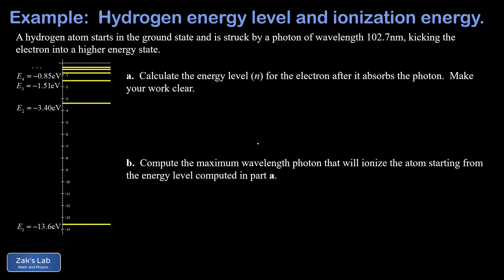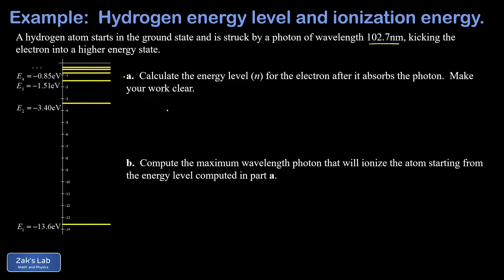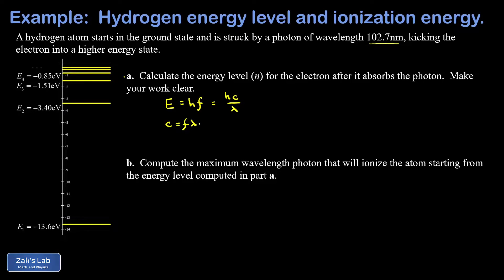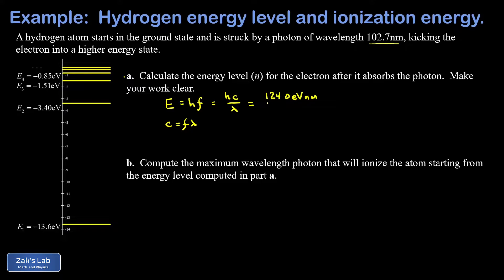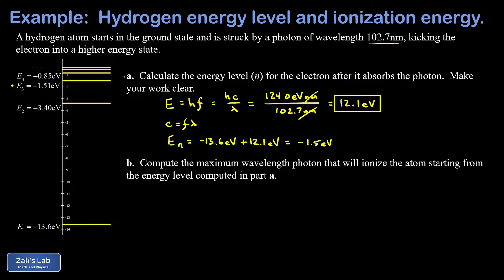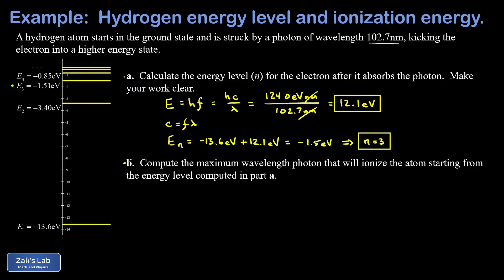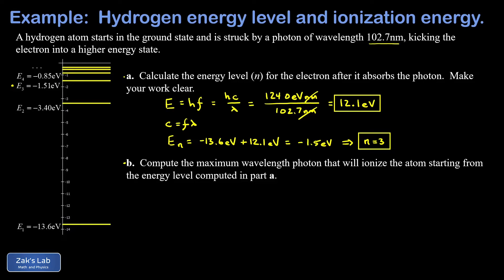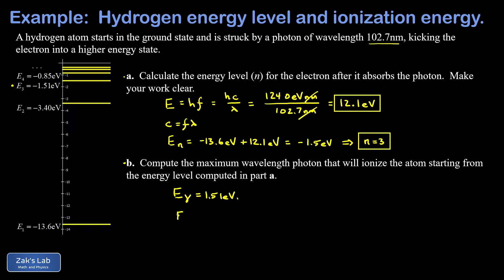Given the photon wavelength, determine the energy of the excited state and ionization wavelength.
In this problem, we are given the wavelength of a photon absorbed by a hydrogen atom in the ground state of energy.  Given the photon wavelength, we determine the energy level and maximum wavelength for ionization of the atom by absorbing a second photon.

We begin by determining the energy of the first photon by using E=hf=hc/lambda.  Using convenient units, hc=1240eVnm, and we quickly find the energy of the photon.  Adding this energy to the ground state energy of -13.6eV, we arrive at the energy of the excited state and quickly identify it as n=3, the second excited state of Hydrogen.

Next, we determine the maximum wavelength for ionization of the excited atom.  We need to find out how much energy to add in order to get to an electron energy of zero, and we get this quickly from the energy level diagram for the atom (the final energy of the state computed in the first part of the problem).  Next, we compute the wavelength of a photon given energy by again using E=hc/lambda and solving for lambda.  This is the maximum wavelength that will ionize the atom, because any longer wavelength has less energy and will result in a final energy that is still negative.  We plug the numbers in for lambda and obtain the maximum wavelength that will ionize the Hydrogen atom, and we're done!